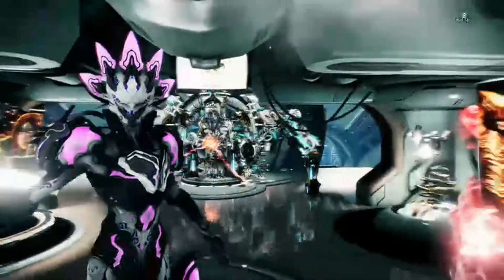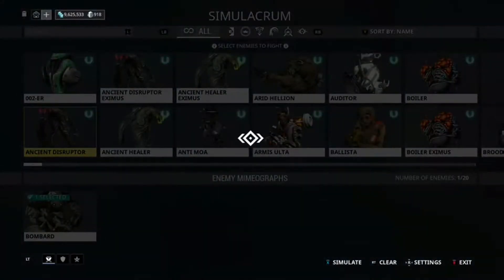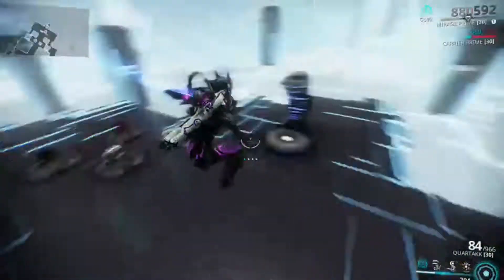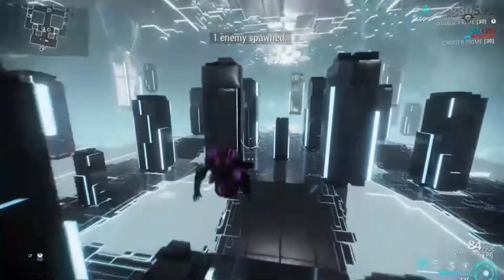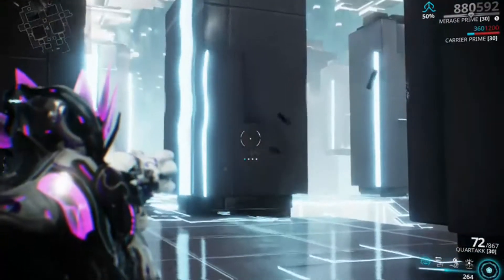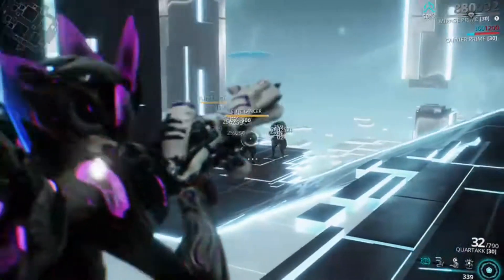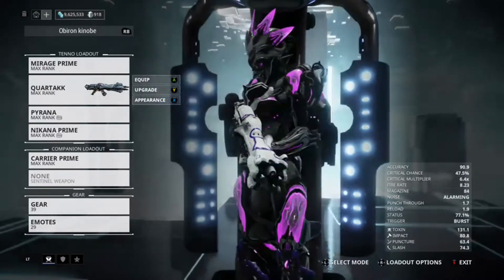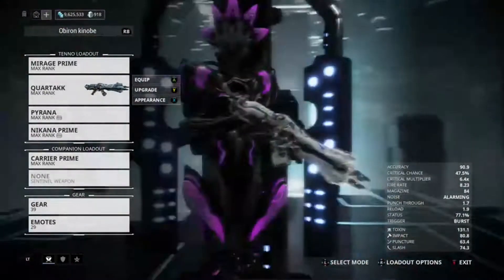WARFRAME - Quartakk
A grineer gun with four barrels, why? Why not?